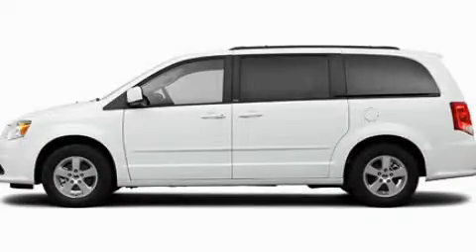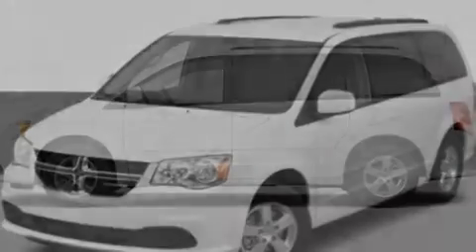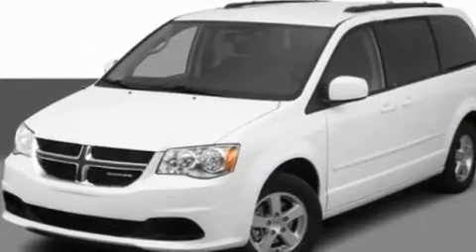2011 Dodge Grand Caravan MI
Year : 2011

 Make : Dodge

 Model : Grand Caravan

 Engine : 3.6L V6

 Trans . : Automatic

 Exterior : White